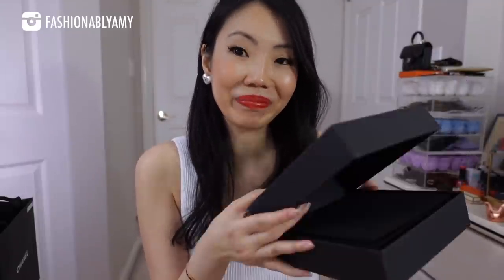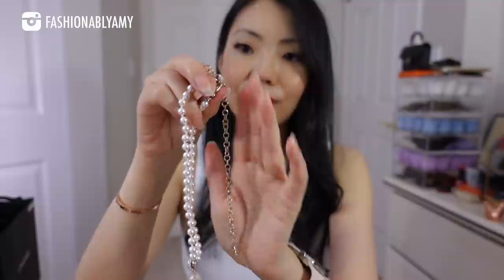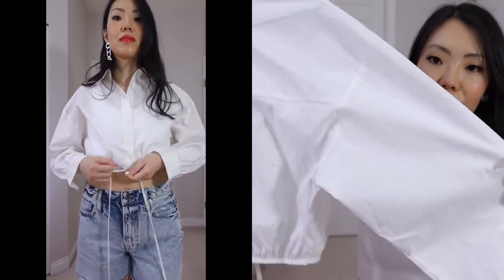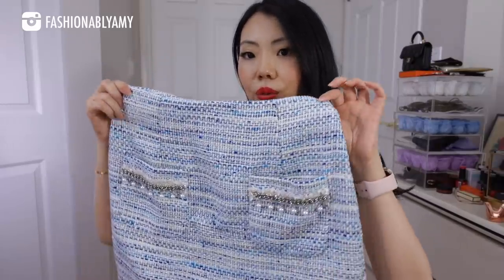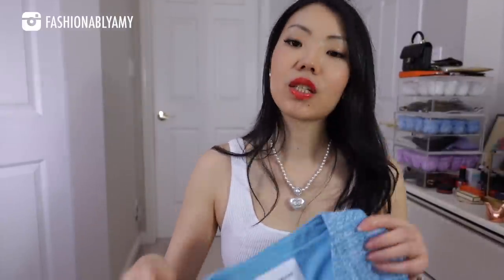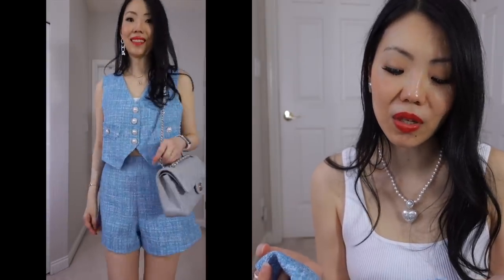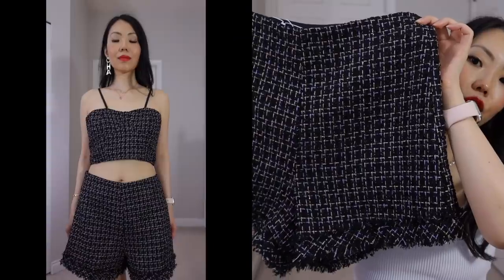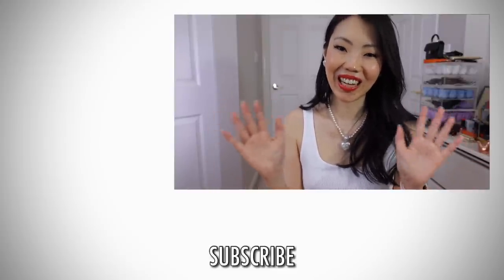CHANEL 22A Unboxing *Finally Got this Holy-Grail Item* + Chanel-Inspired Styling Haul FashionablyAMY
❤️MENTIONED

URBAN REVIVO SUMMER SALE is from 6.16-7.1 PST. Discounts applied automatically at checkout.

Style # AB7012 B06558 NF085

❤️LUXURY SALES

❤️LINKS / CODES

JEWELRY
idyl Diamond Jewelry Code FASHIONABLYAMY10

❤️POPULAR REVIEWS

📬 MAILBOX:
RPO Oak
Vancouver BC V6M 0A9
Canada